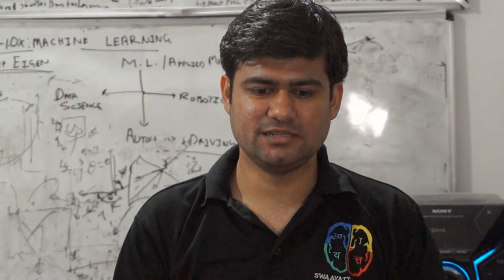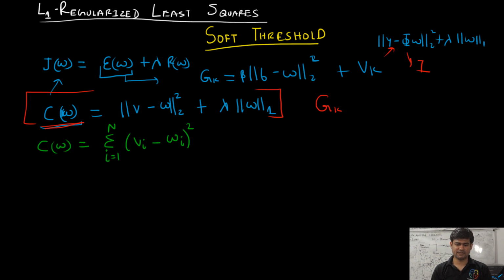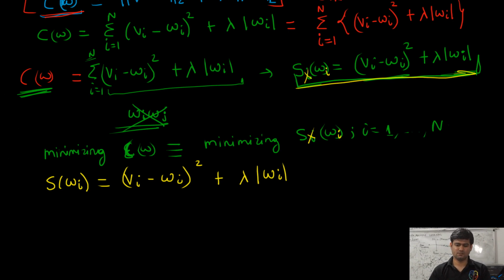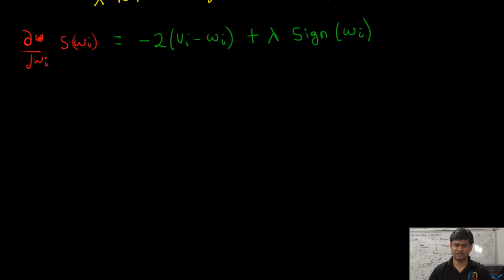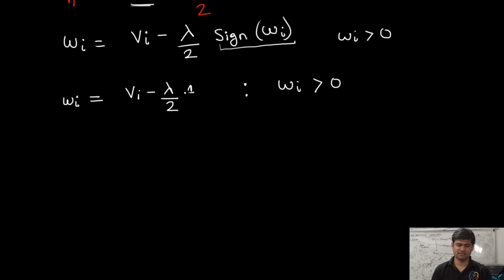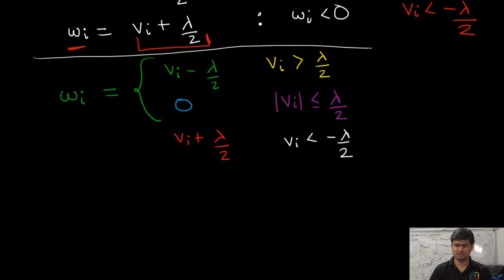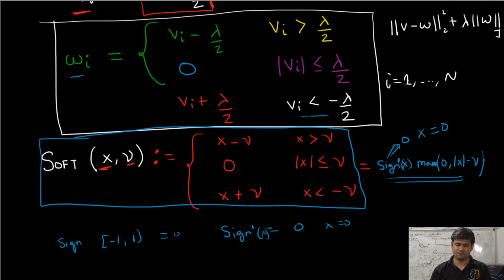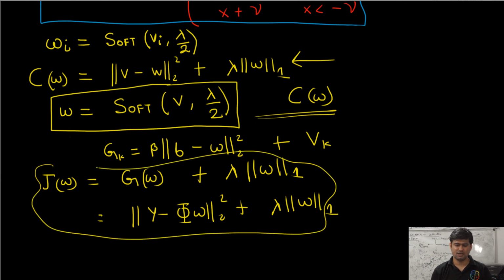AI-1.0X: Machine Learning Regularization: Soft Thresholding with L1 Norm Regularization